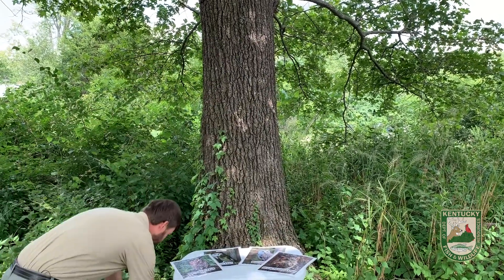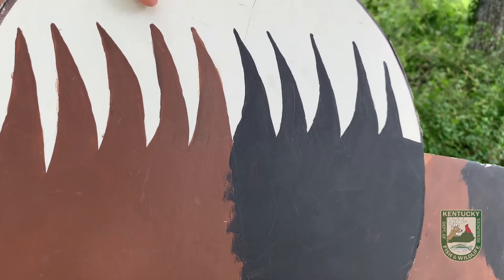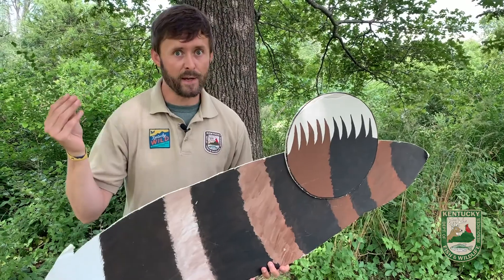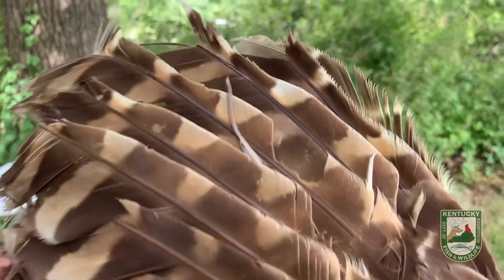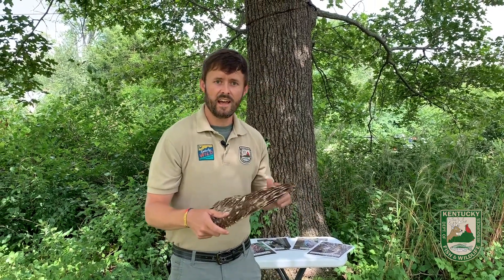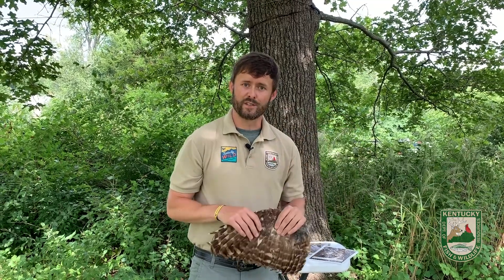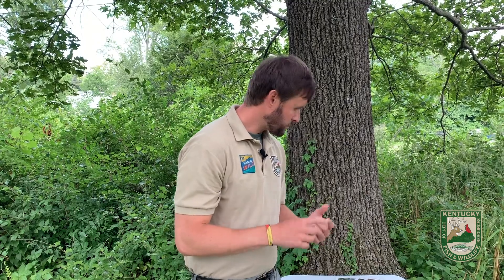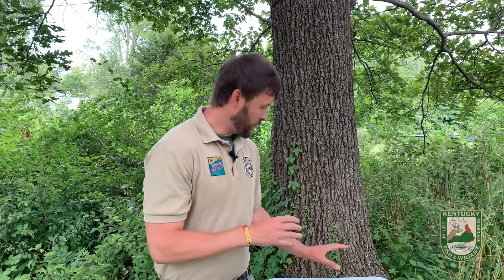Adaptations Are A Hoot!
Learn all about Kentucky’s woodland owl species and the adaptations that make them such effective nocturnal hunters.  Be observant the next time you’re near woodland and edge habitats and you just might have an owl encounter of your own!

Plan your visit to Salato Wildlife Education Center by visiting